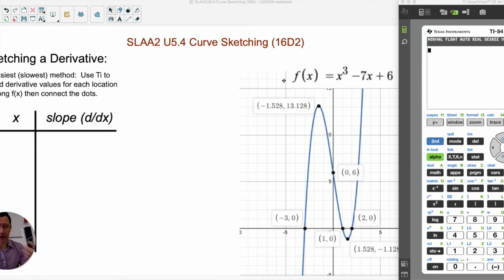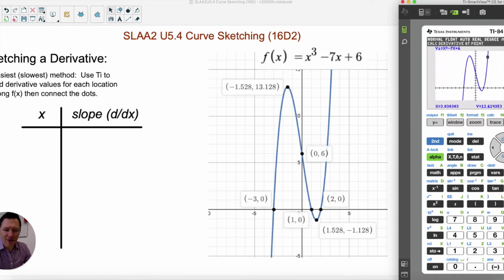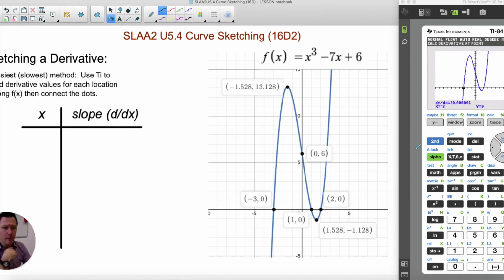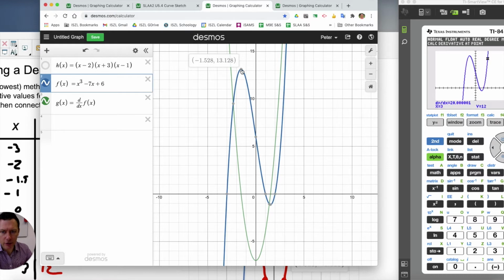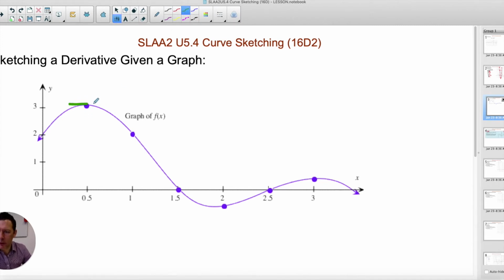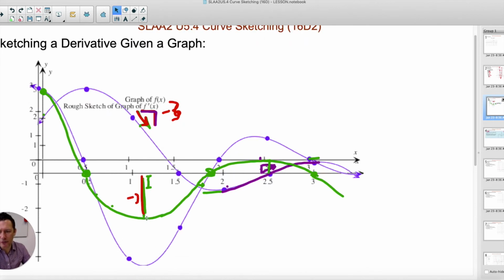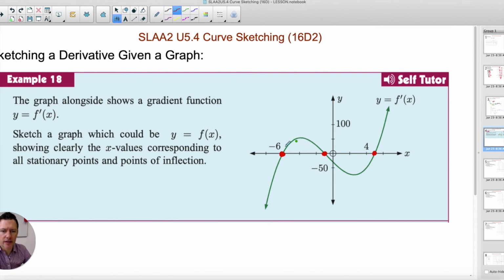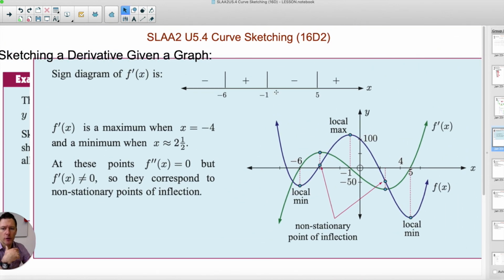SLAA2U5 4 Curve Sketching 16D VIDEO